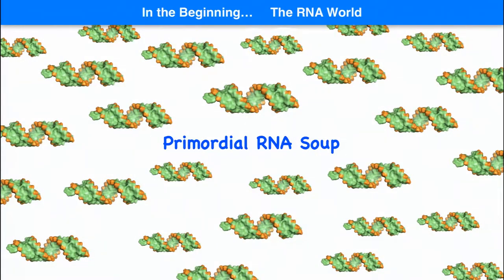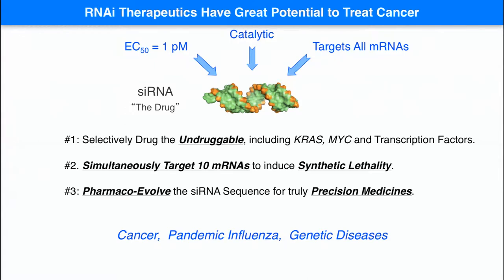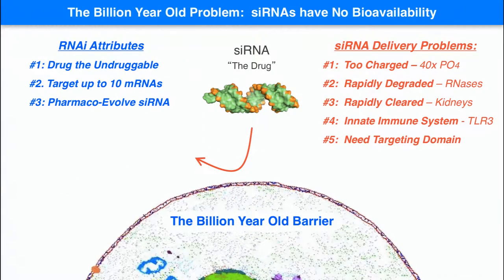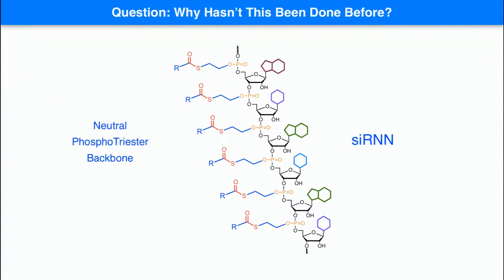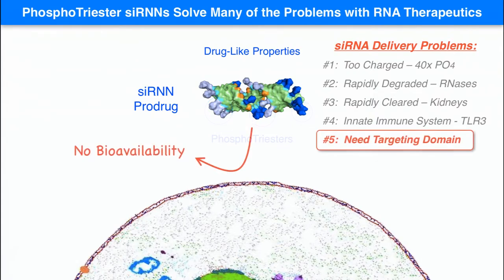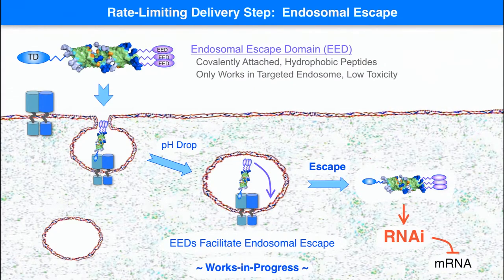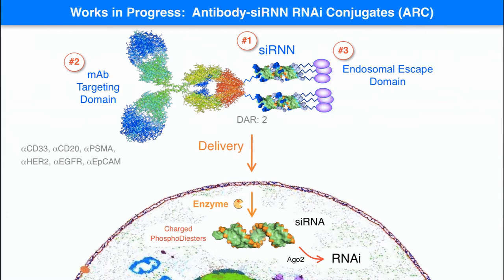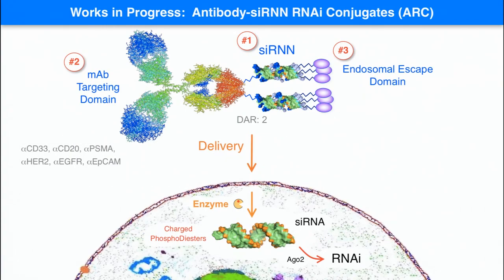Inside Innovation: Steven Dowdy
March 13, 2018
Sanford Consortium for Regenderative Medicine, Roth Auditorium

"On the Brink of an RNAi Therapeutics Revolution: Overcoming a Billion Years of Evolutionary Defenses"

RNAi therapeutics have great potential to treat human disease; however, due to a billion years of evolutionary defenses, delivery into the cytoplasm remains the rate limiting step. I will discuss the barriers and potential solutions making their way from basic discovery to clinical trials for RNAi therapeutics.

Inside Innovation is a presentation series featuring the latest innovative technologies developed by UC San Diego researchers. Get an inside look at what is happening in the labs, explore commercialization opportunities and inquire about licensing.

UC San Diego Office of Innovation and Commercialization - providing campus-wide innovation and entrepreneurism support, building a dynamic entrepreneurial community and promoting a vibrant regional ecosystem.